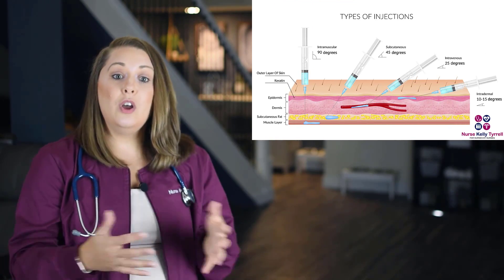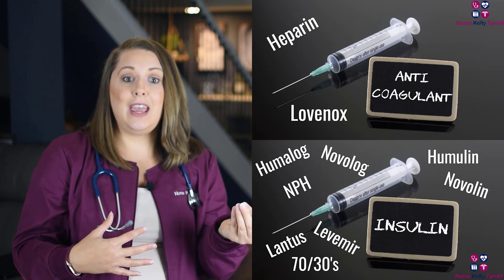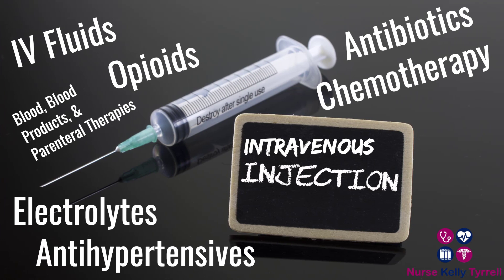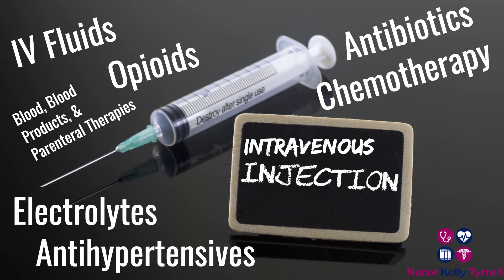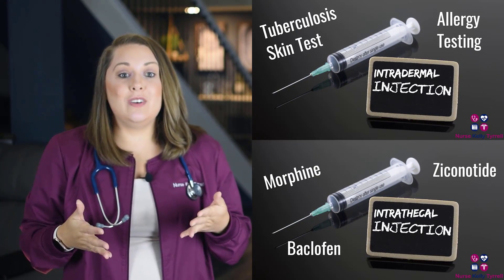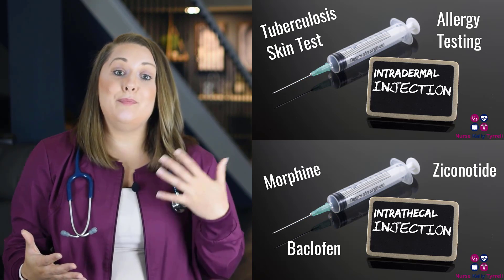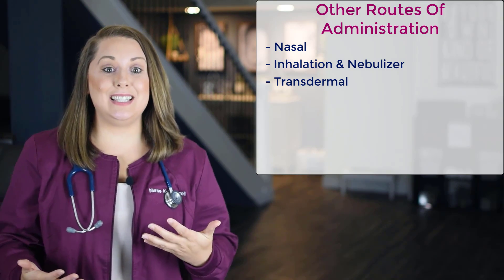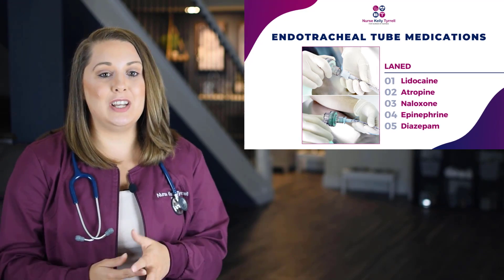Medication Routes and Medical Abbreviations | Nursing Lecture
This video is about medication routes . I talk about the medical abbreviations as well. Be sure to watch all of my nursing school lecture videos.

👉 Join my UNursity App for 7 Days FREE!